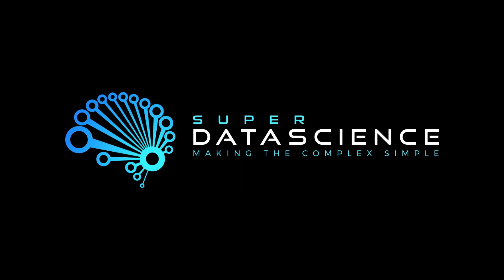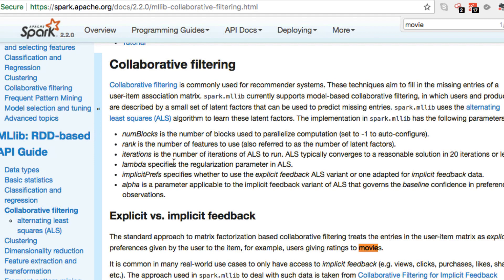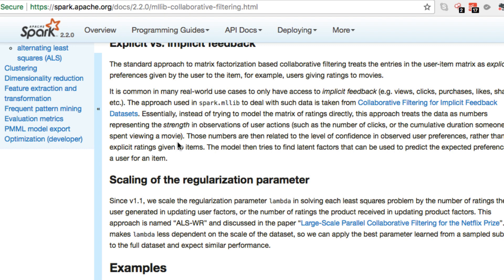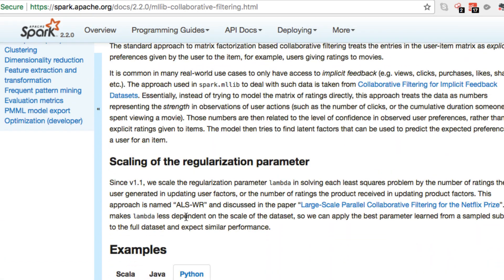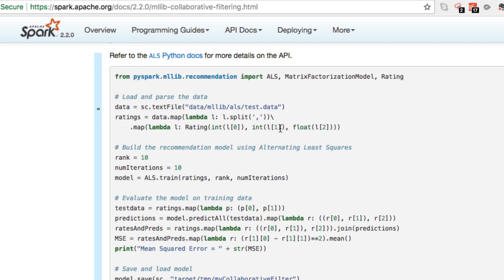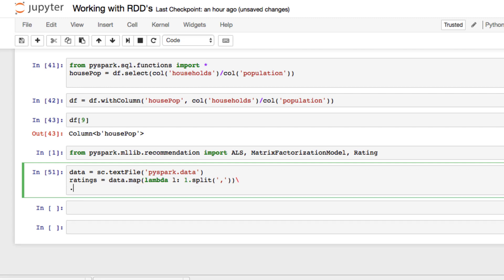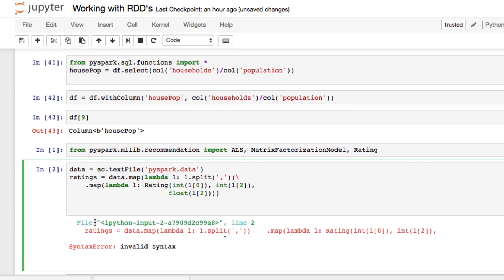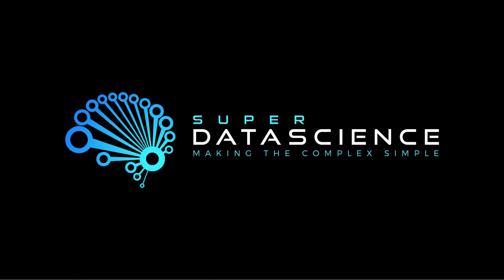INTRODUCTION TO BIG DATA WITH PYSPARK - COLLABORATIVE FILTERING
Welcome to the SupderDataScience series on PySpark! Looking to learn more about Big Data and Machine Learning? Want to dive into projects using Python and Spark to harness the power of cloud computing? Get started with this incredible series that will progress to more complicated Pyspark tutorials to assist in providing you the knowledge and tools you need to create ground-breaking projects and big data algorithms. PySpark is a Python API built on Apache Spark which is an open-source cluster-computing framework. Big data operations are crucial from operations in Artificial Intelligence, Data Science to Cyber Security and much more. Get started learning today!